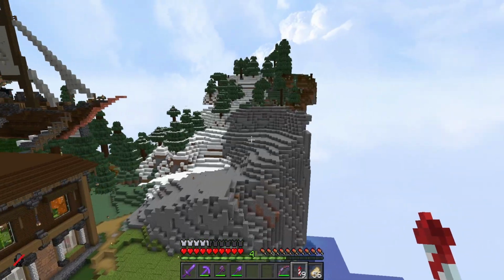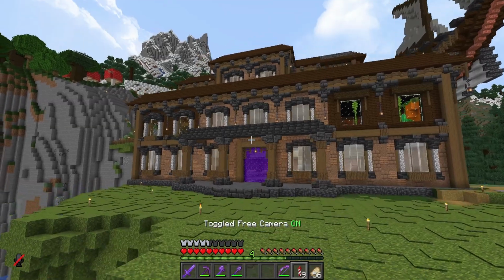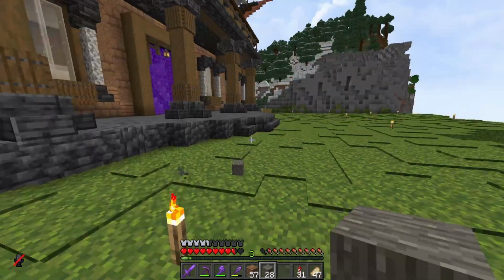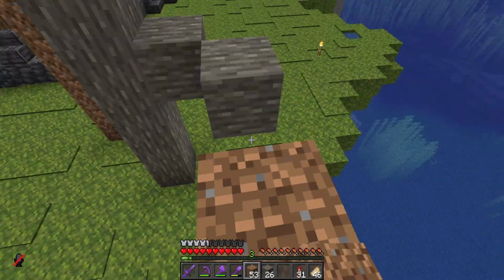Building a Japanese inspired rice field Daybound S2 - Episode 15 - Minecraft 1.19 SMP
Fellow Bounders...

If you wanting to follow me outside of YouTube and find out when a video is coming out feel free to give me a follow.

Daybound SMP is a whitelisted Content Creators SMP

This series is a Vanilla Survival Series on 1.19

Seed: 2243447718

Intro: Arpy - Dan Henig
Outro Arpy - Dan Henig

Recording software: OBS Studio
Editing: DaVinci Resolve
Mic: Blue Yeti X
Mouse: Razer Naga Trinity